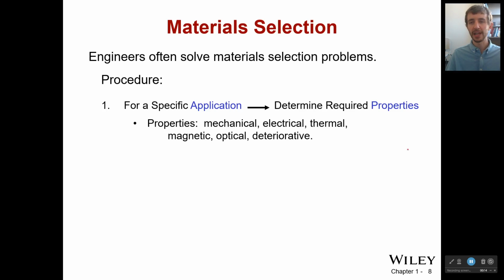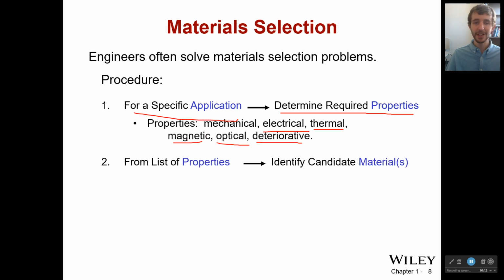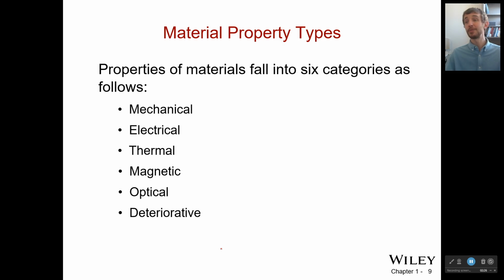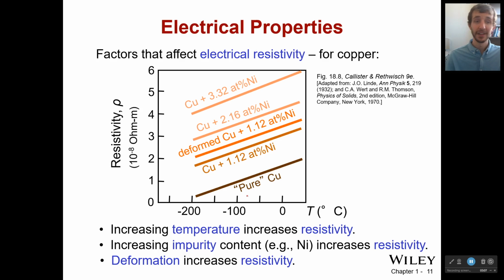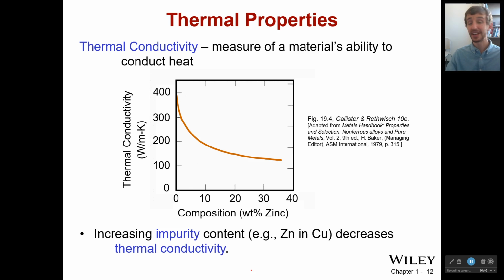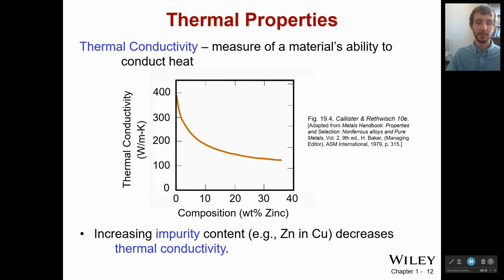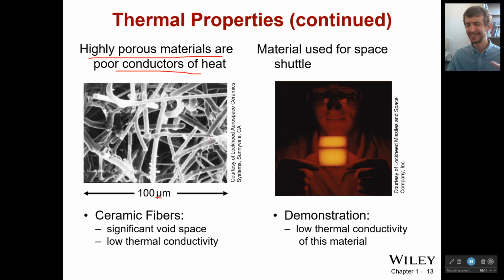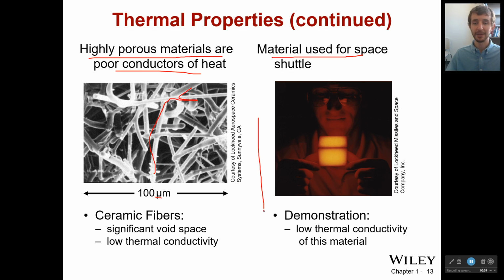Material Selection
Determining why you choose a material is typically based on two things, its material properties (strength, thermal conductivity, etc.) and cost. Cost is often a big factor. Sadly sometimes too big of a factor.